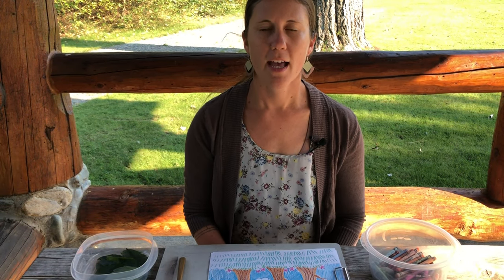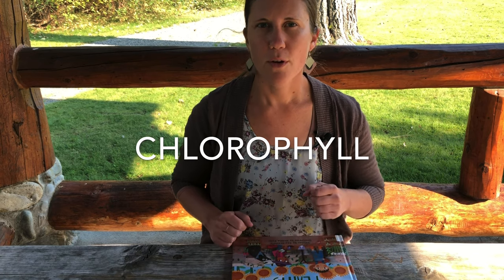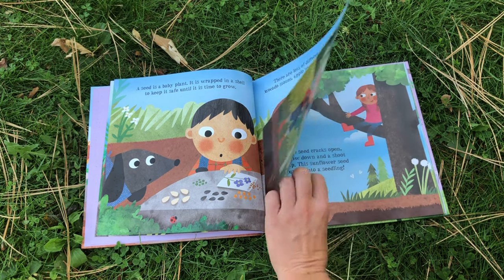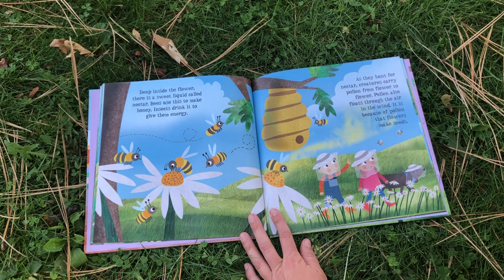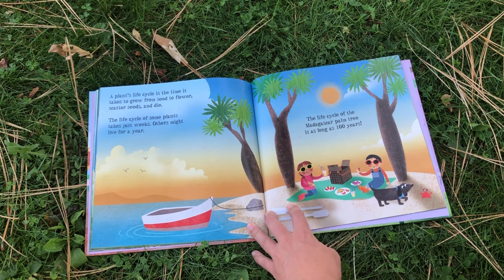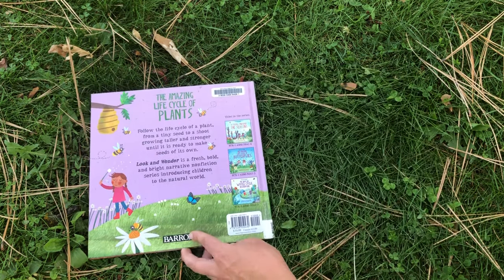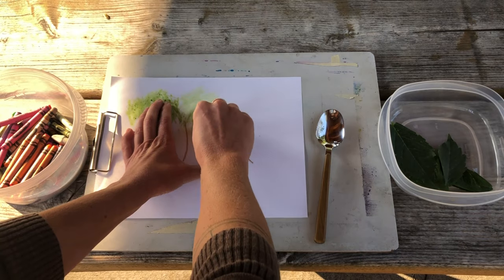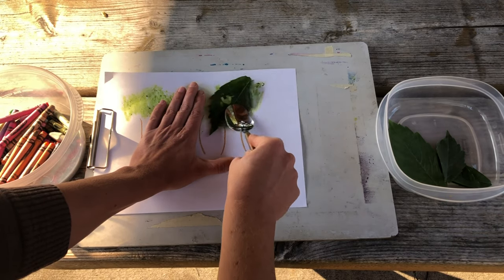Chlorophyll Rubbing Lesson (K-3rd grade)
Artist Bethany Wray reads a book and shows you how to use the chlorophyll in leaves as paint. (visual art, literacy)

Materials: paper, crayons or colored pencils or markers, spoon, green leaves, a flat surface to work on